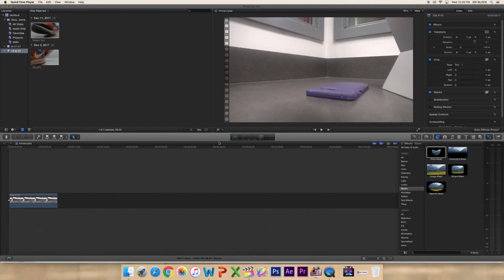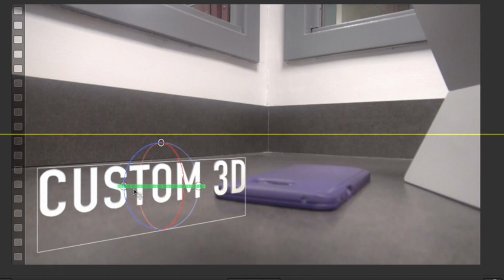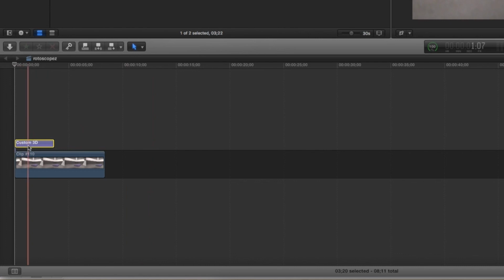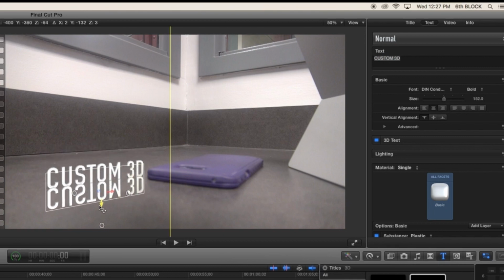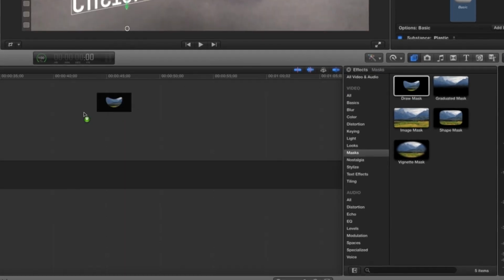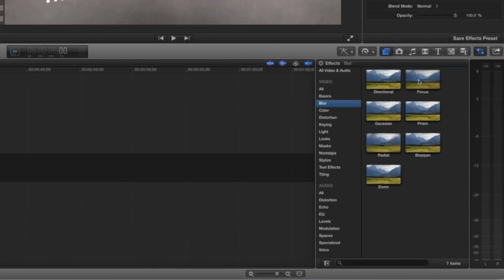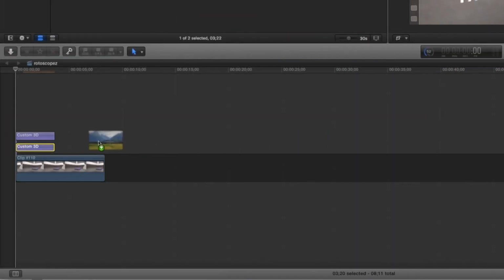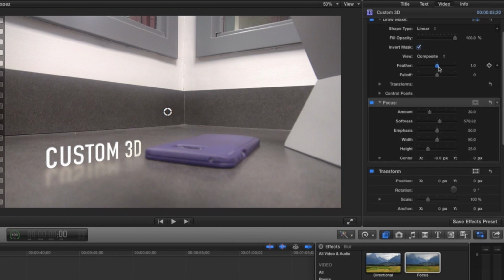3D Text Reflection Tutorial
Andrew Ragon and Matthew Quails